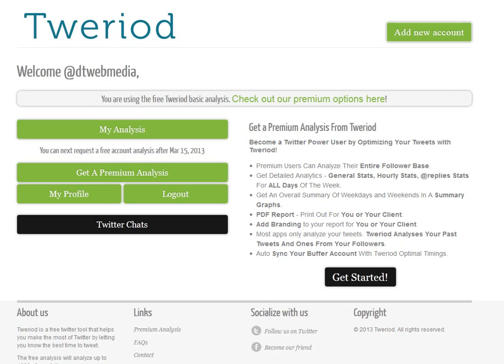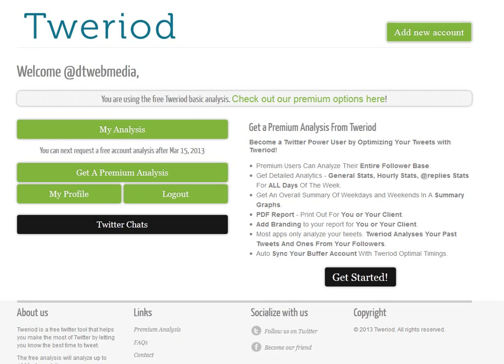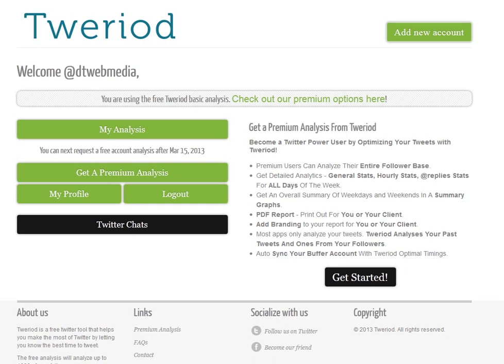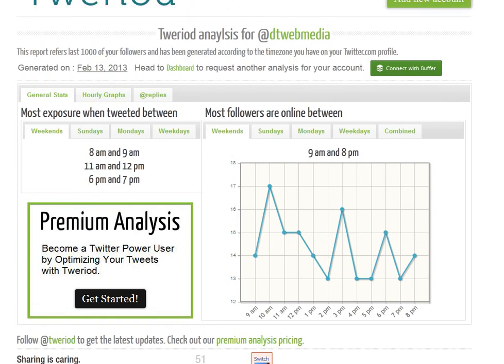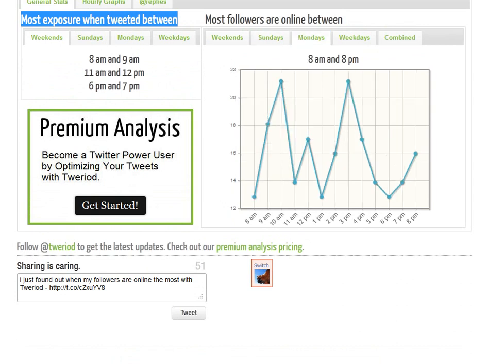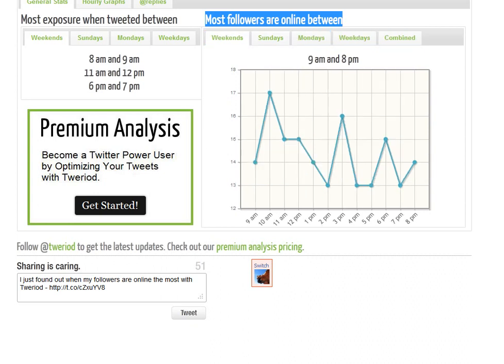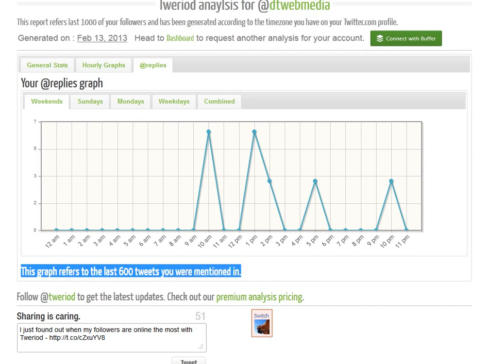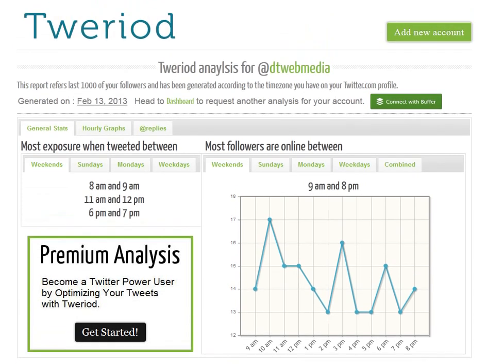Find the Best Time to Tweet with Tweriod